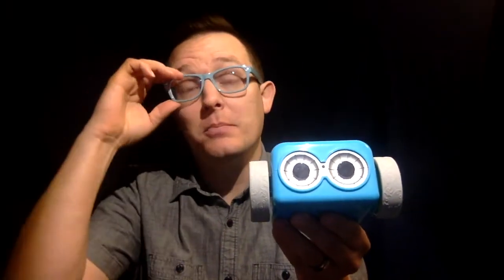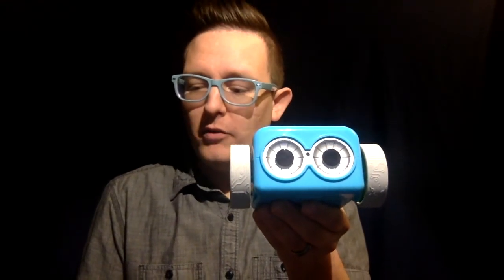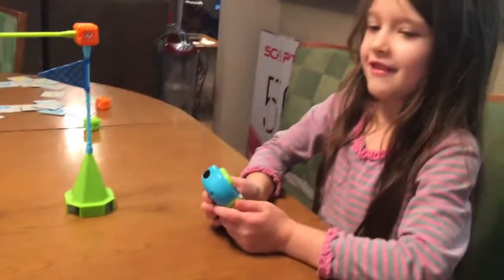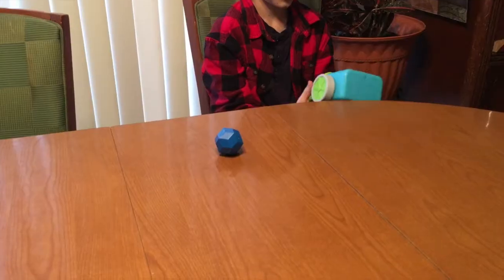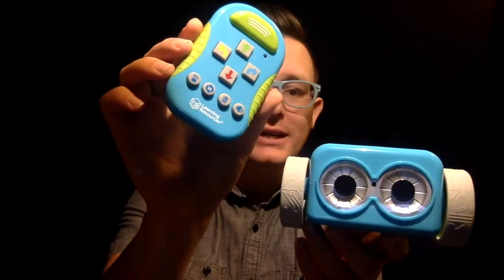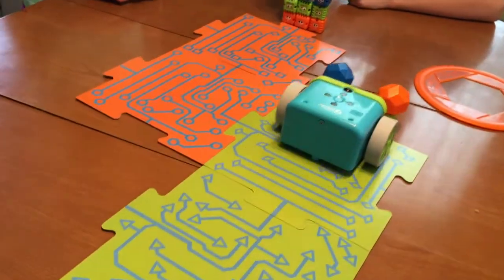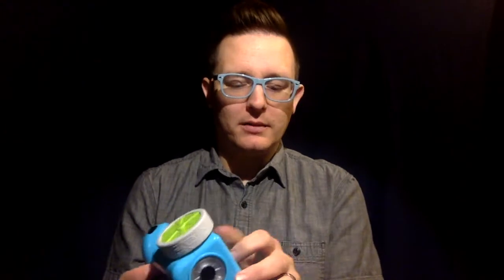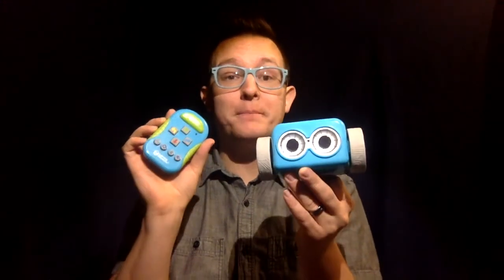BOTLEY: The Screen Free Coding Ed Robot!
PRODUCT REVIEW: Botley can tech coding logic without adding to your children's screen time hours. Build an obstacle course, have him trace a line, push a ball to the goal. Kids 5+ love Botley, he's a fun time!

Newsletter Signup

Websites